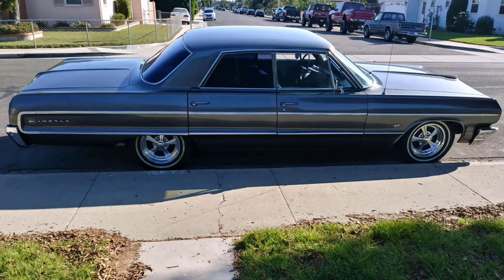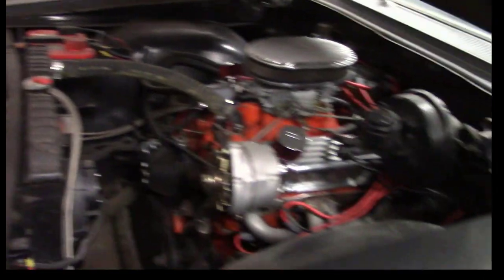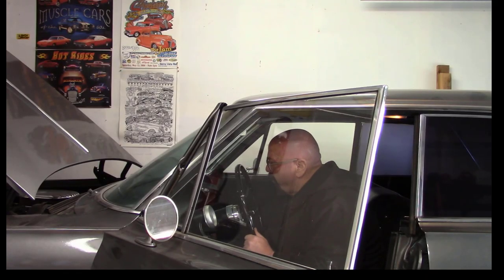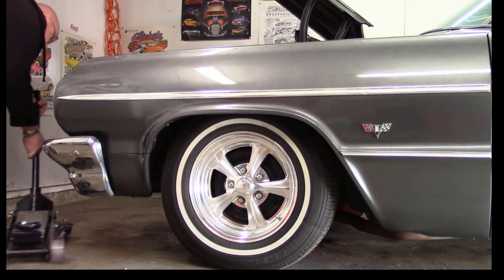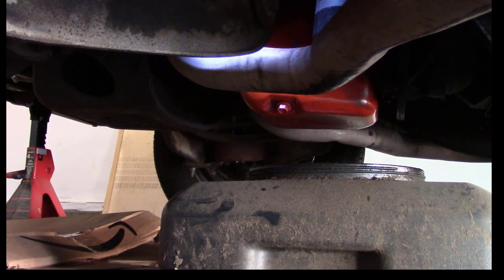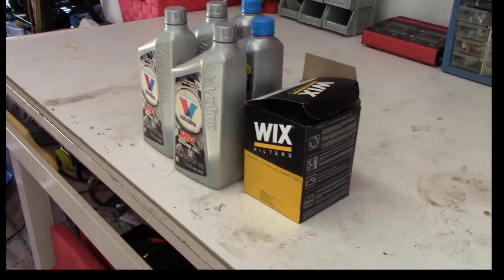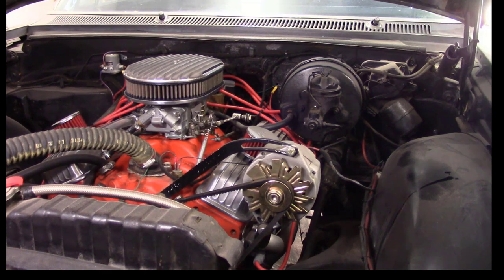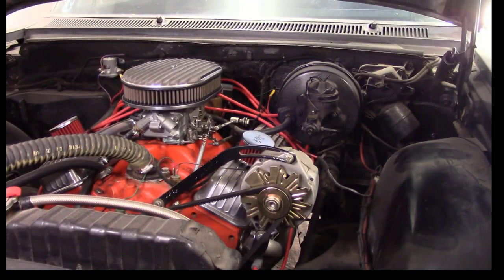PROJECT 1964 CHEVY IMPALA REVIVAL. HOW TO CHANGE THE OIL.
1964chevyimpala oilchange wixfilters valvolineoil Starting up work on my 64 Chevy impala and this is my first project to start to get it back in shape. This video is the basics of changing the oil and filter, using a Wix filter and valvoline motor oil. For people just starting out this will help you learn how to change the oil and how to change the oil filter on your classic car. Hoping to start driving my classic chevrolet more!

Products used:
Wix Filter 51061
Valvoline VR1 Racing SAE 50 Motor Oil 1 qt
Valvoline VR1 Racing SAE 50 Motor Oil 6 qt case